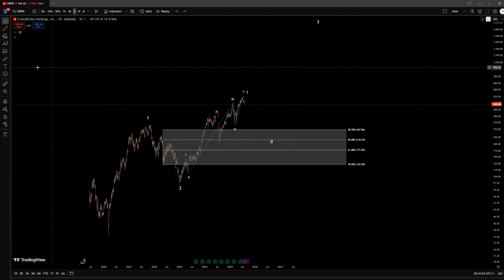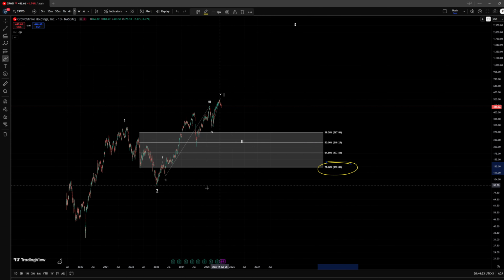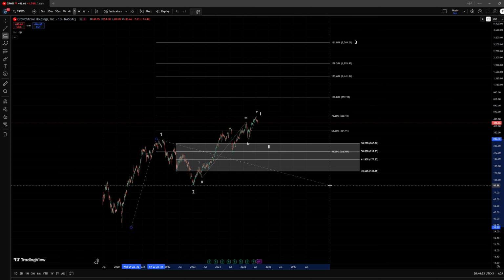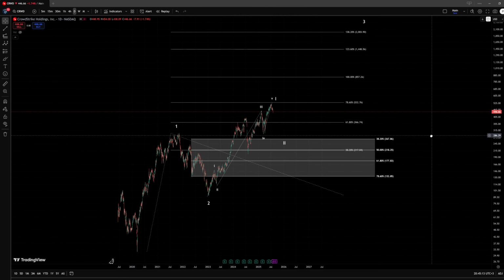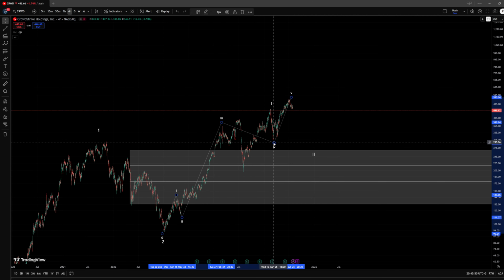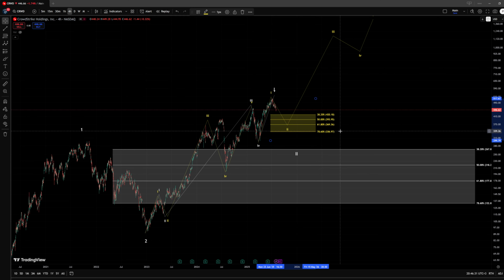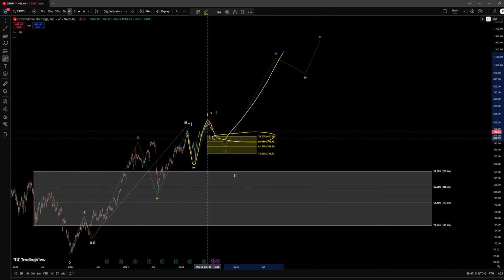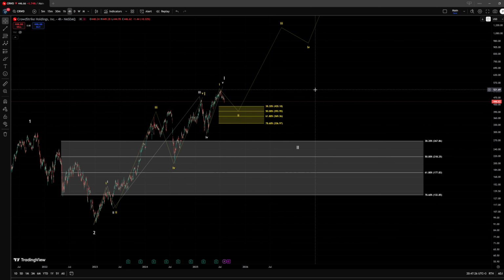CrowdStrike : CRWD Stock Analysis with Elliott Wave Theory + Trade Setup